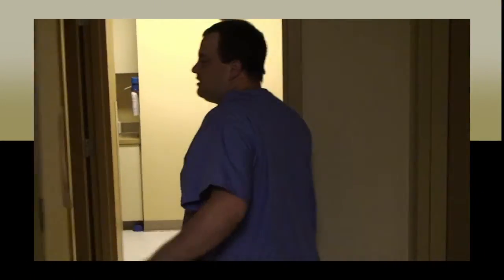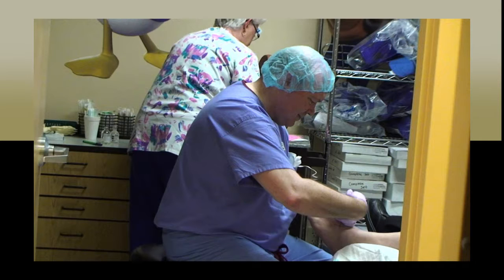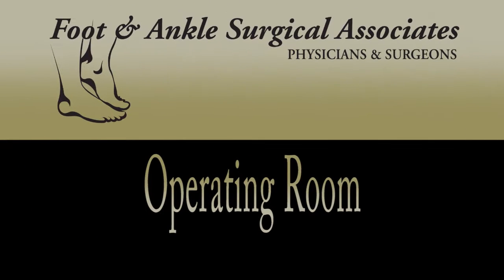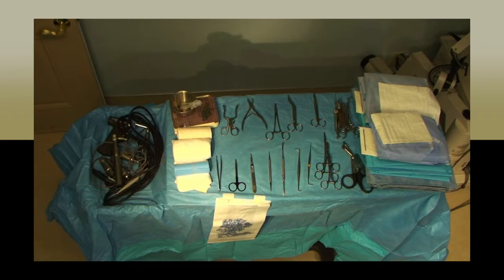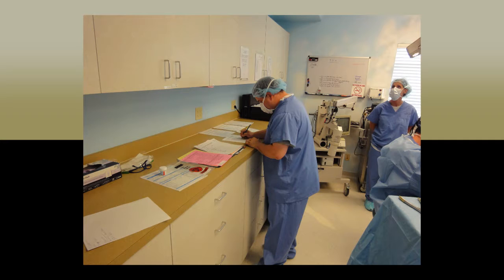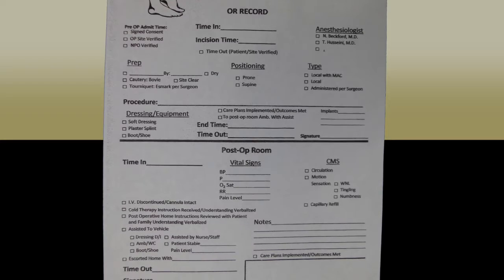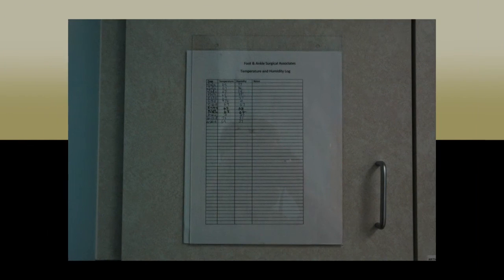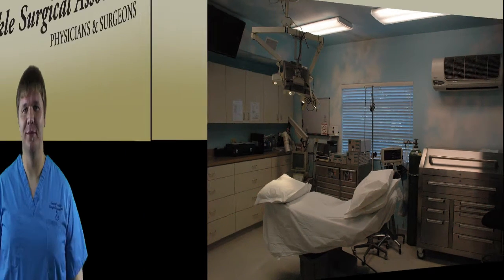20 Surgical Assistant Training Video